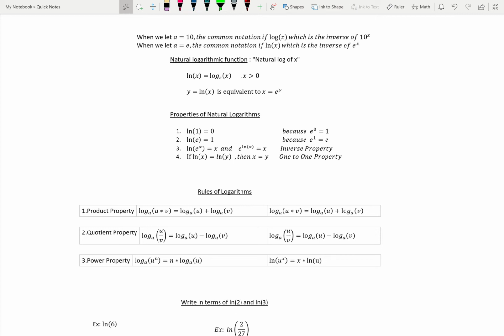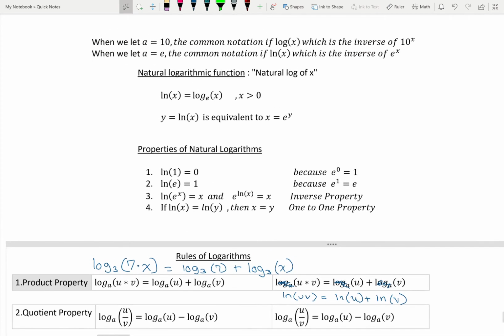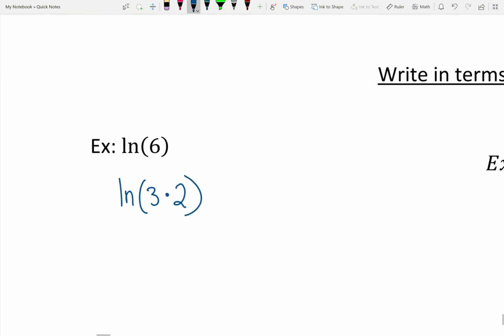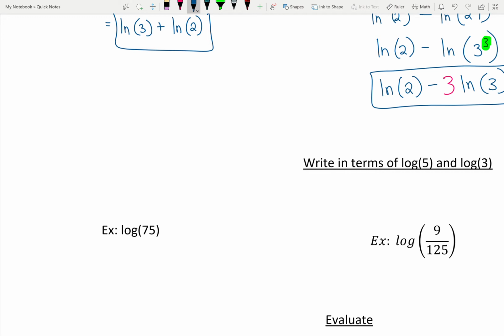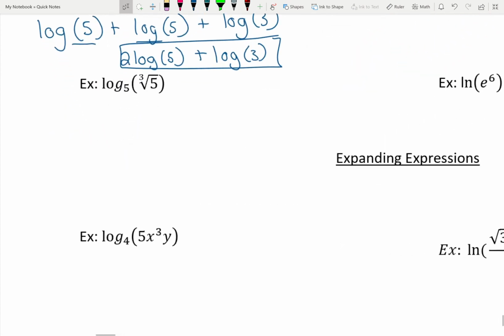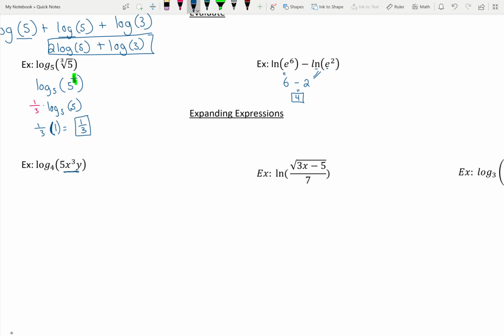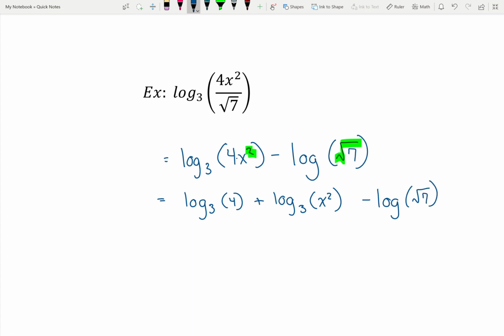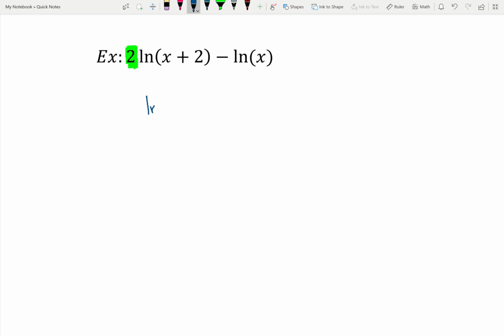Lehman MAT 172: Simplifying Logarithmic Functions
Our goal for this video is to learn how to Expand and Contract Logarithmic Functions using the product, quotient and power rule.